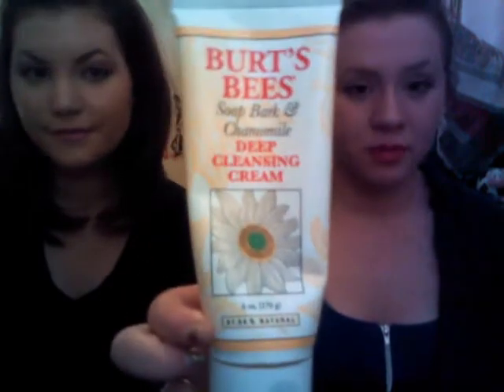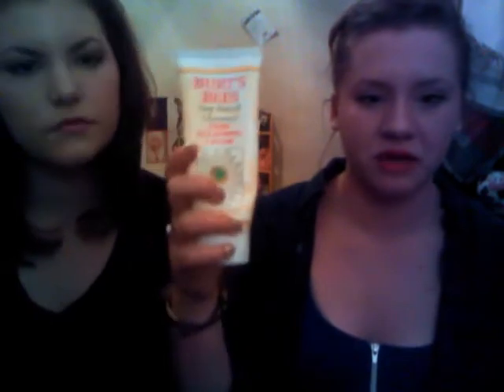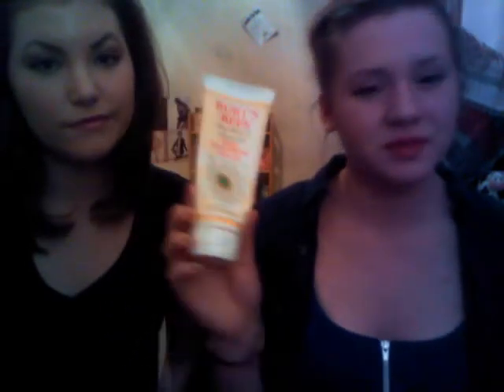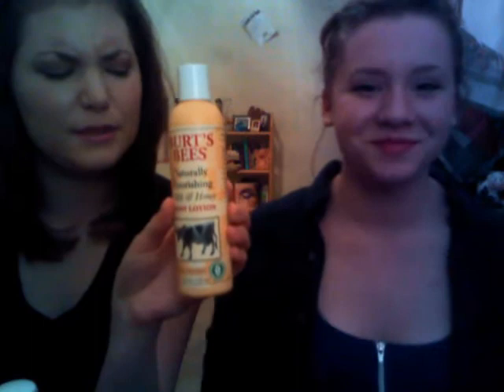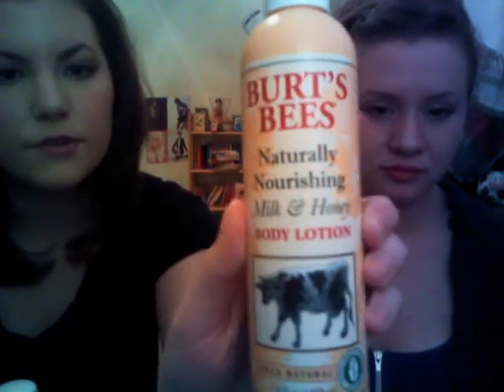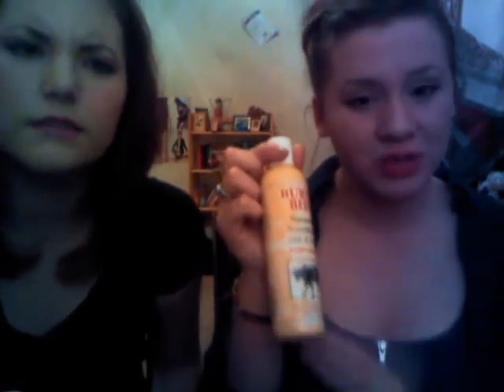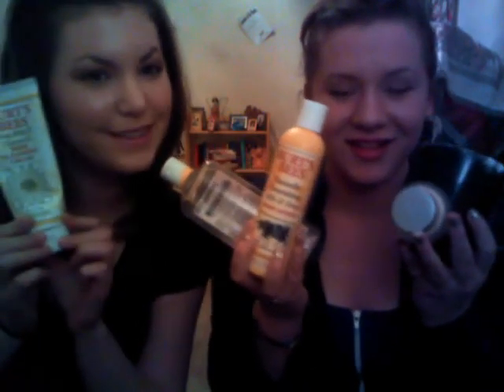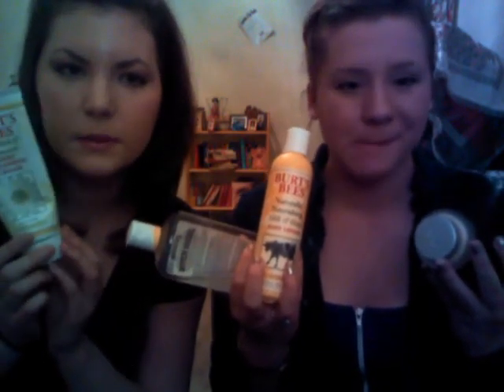Favorite Skin Care Products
A quick look at our favorite skin care products.

Products Featured:
-Burt's Bees Soap Bark and Chamomile Deep Cleansing Cream - $8.00

-Burt's Bees Naturally Nourishing Milk & Honey Body Lotion - $10.00

-Burt's Bees Evening Primrose Overnight Creme - $14.00(the price has gone down since we bought it! lucky you!)

-Baking Soda(doesn't matter what brand you use)
Make sure to mix the baking soda with water to create a paste to put on your face! Don't just put the baking soda directly onto your skin. That wouldn't work so well.